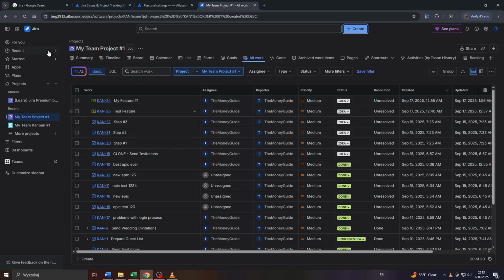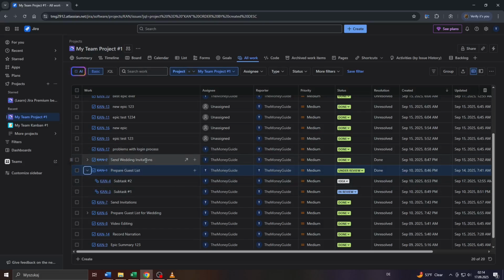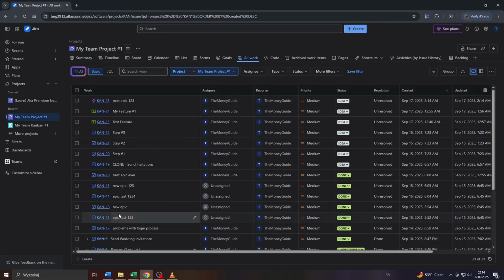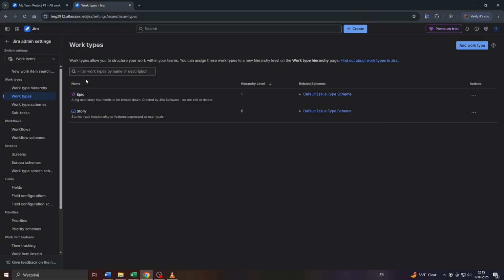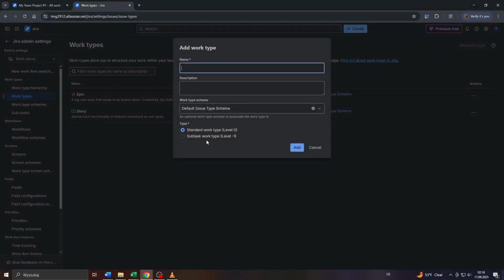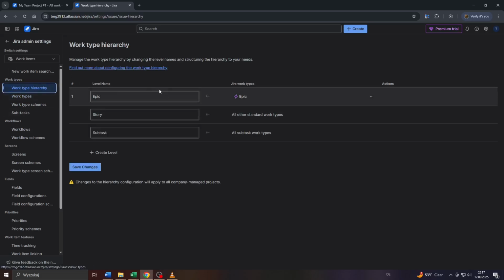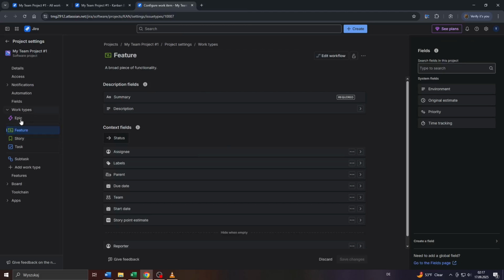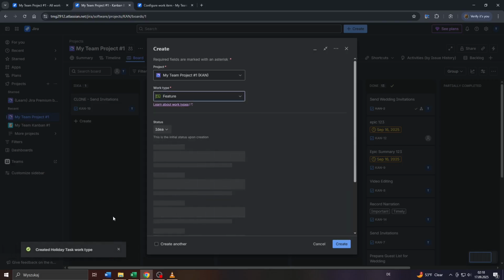How to Create Custom Work Type in Jira — Step by Step Jira Tutorial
Learn how you can create custom work types for your issues on Jira in this tutorial video.

If you're interested in learning more about how to use Jira team management, you may learn how to setup workflows in Jira step by step, too, in this tutorial